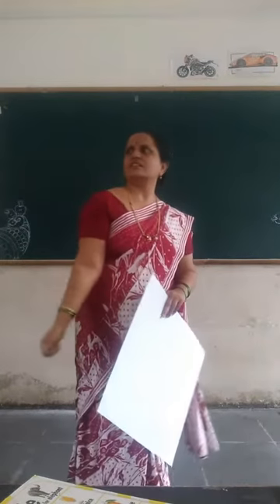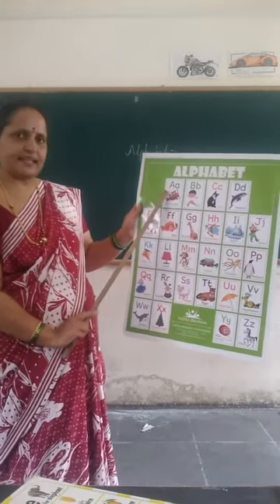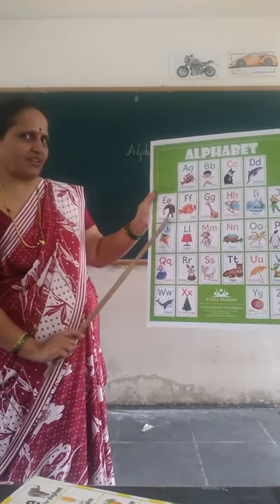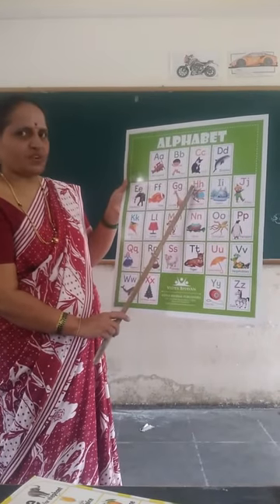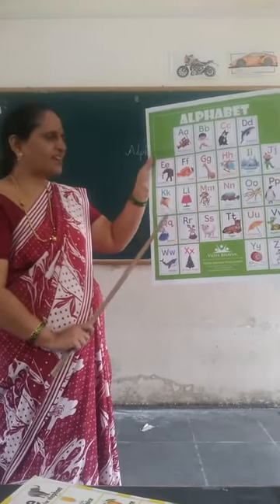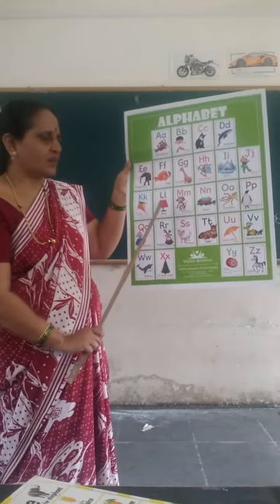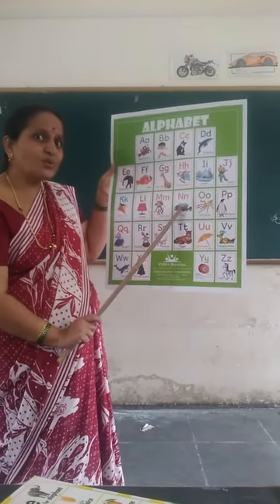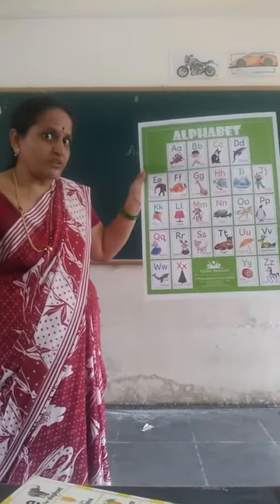UKG English Alphabets with words Class by Rajeshwari